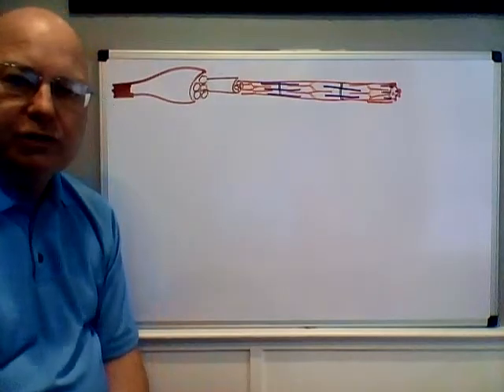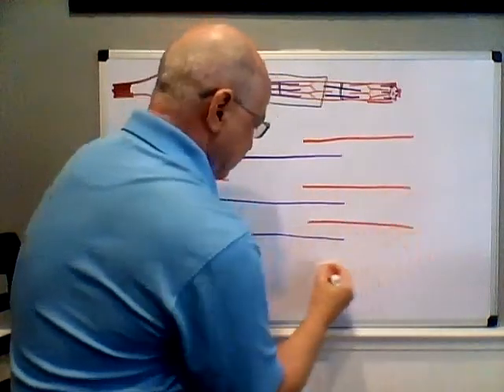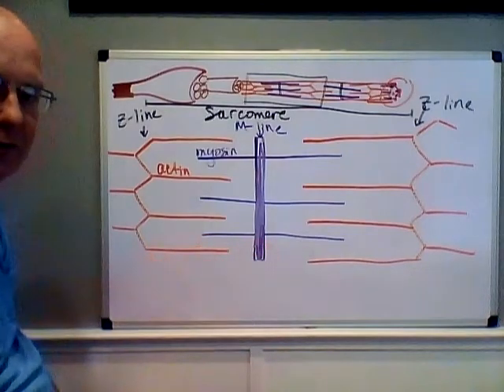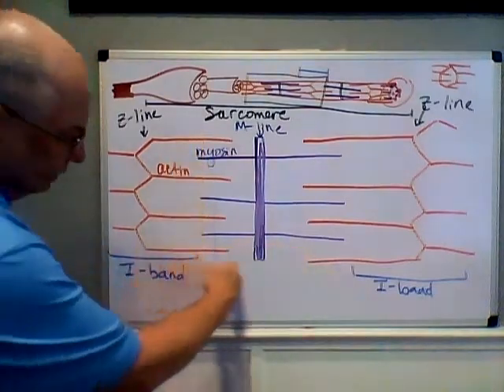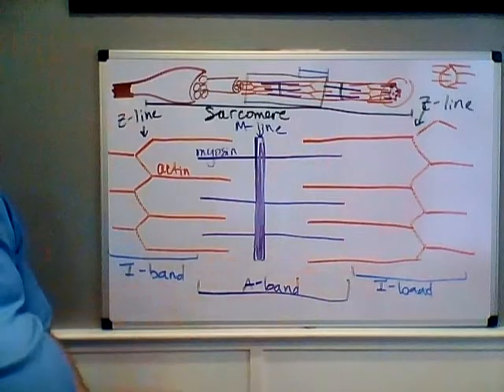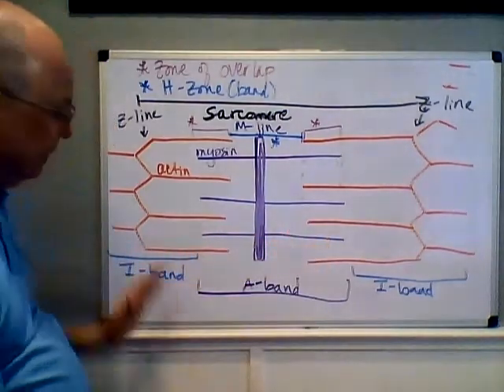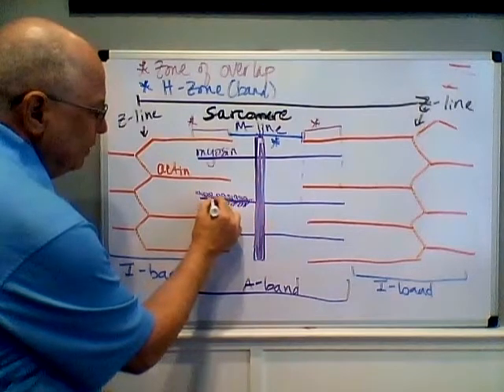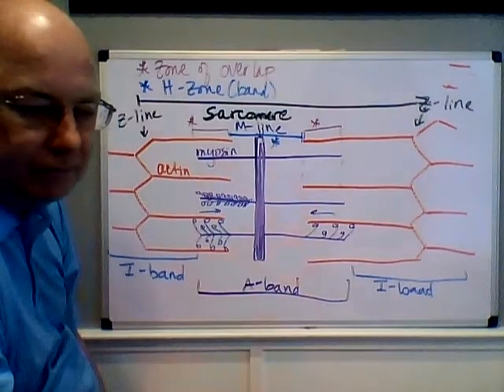Professor Bob Long - Muscle Lecture 3, the Sarcomere